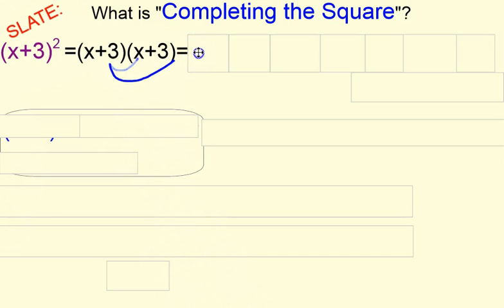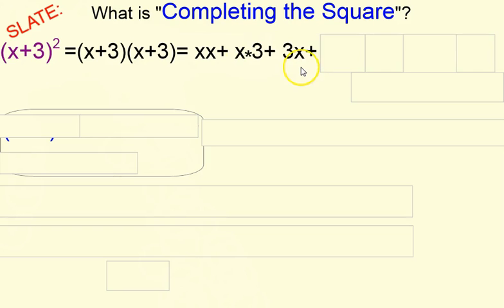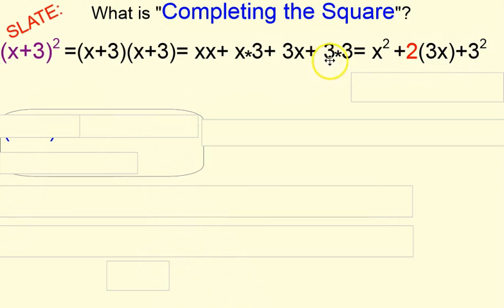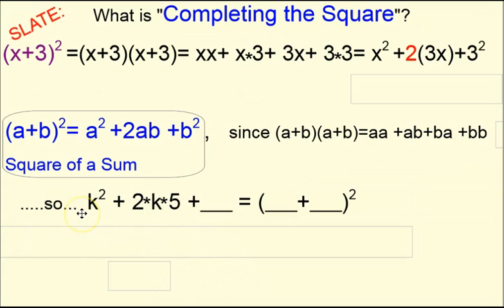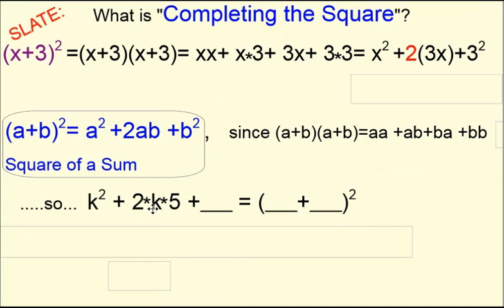1_Completing the Square of a Sum